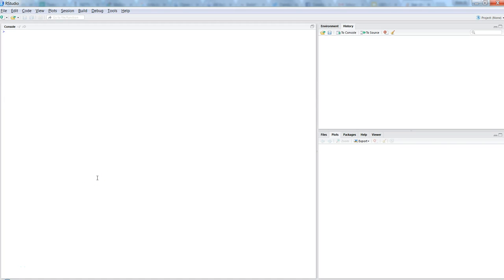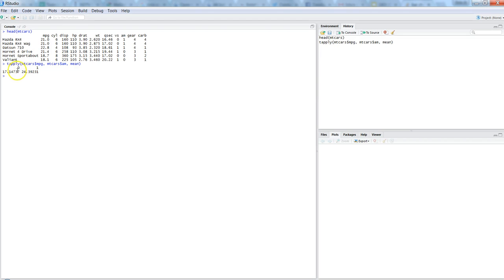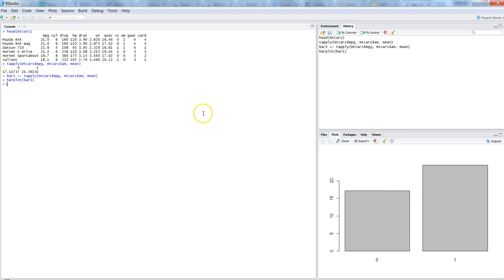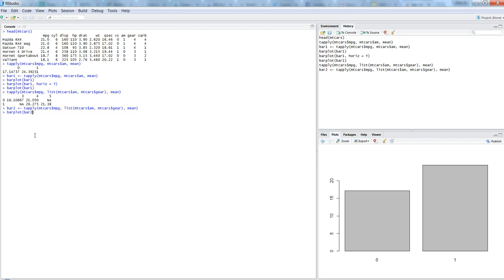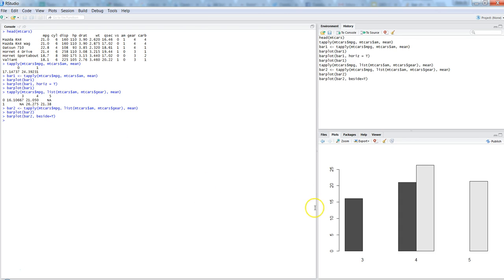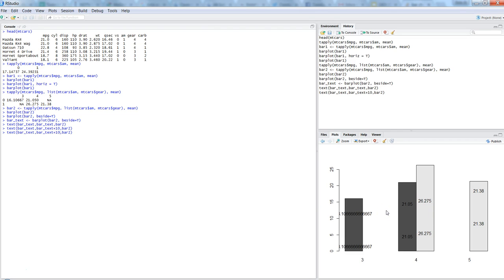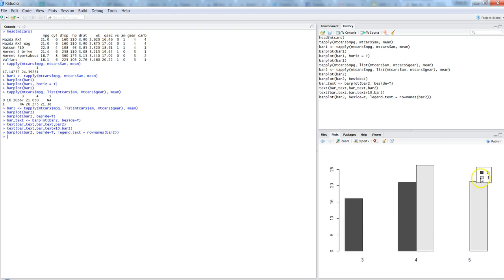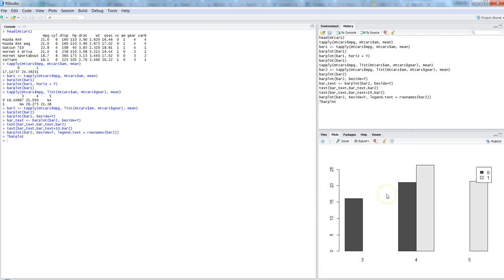R Programming||Creating bar chart in R (along with text function)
In this video I've talked about the requirement of dataset for creating simple bar chart, grouped bar chart and stack bar chart. Apart from this various options for tuning the parameters of bar charts like legends and applying text  are discussed.